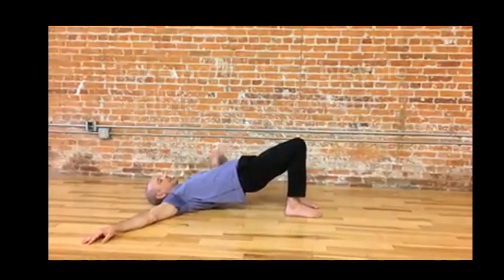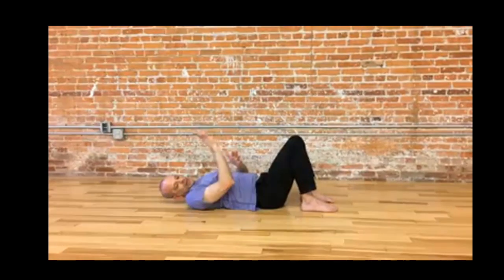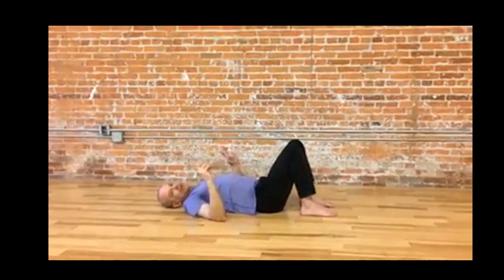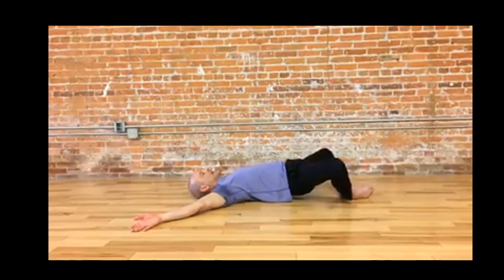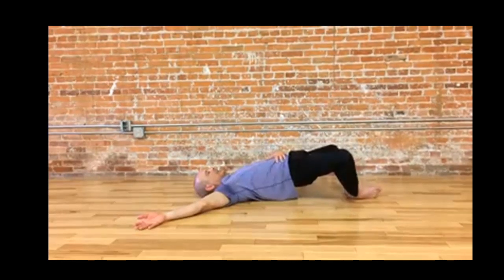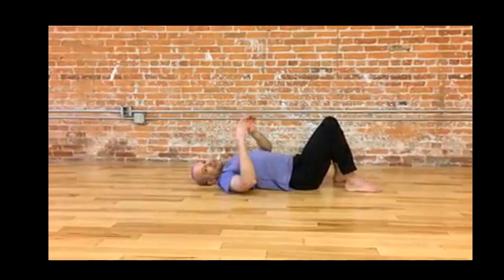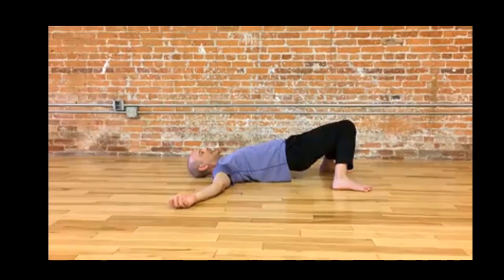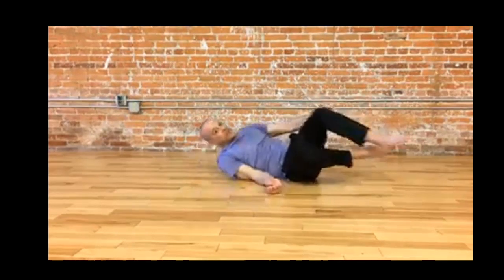Yoga For TIGHT HIPS (Poor Audio)|Good Content